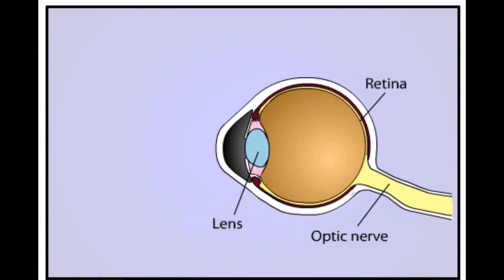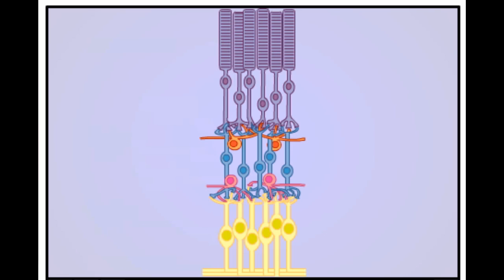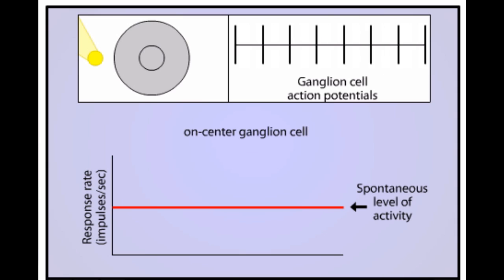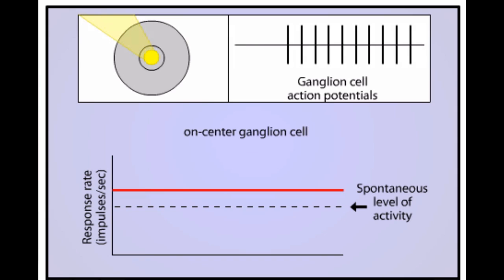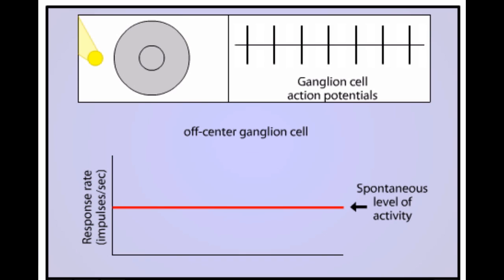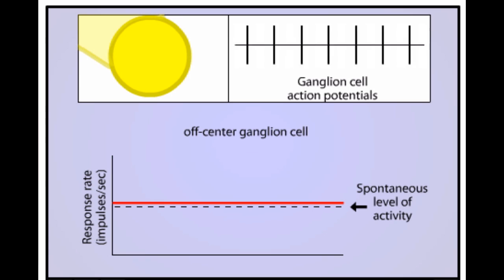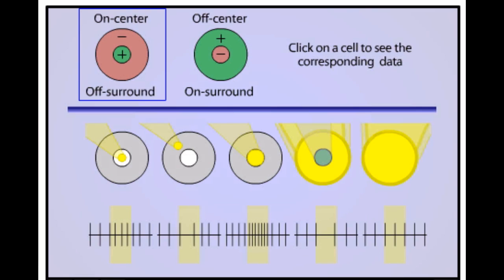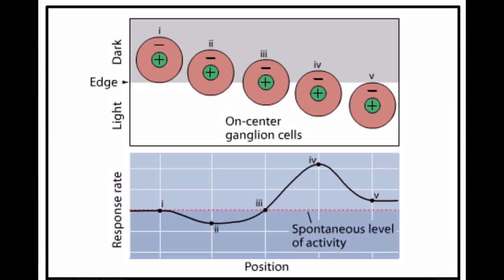Receptive Fields final